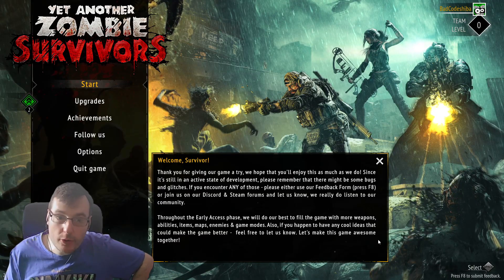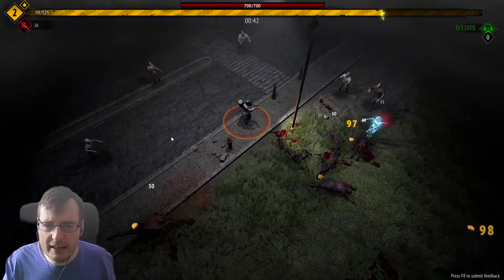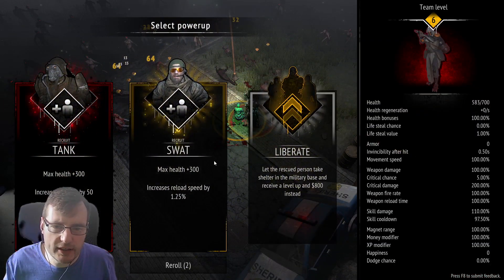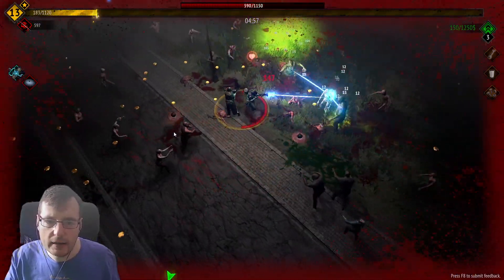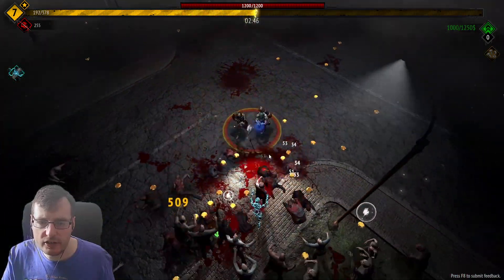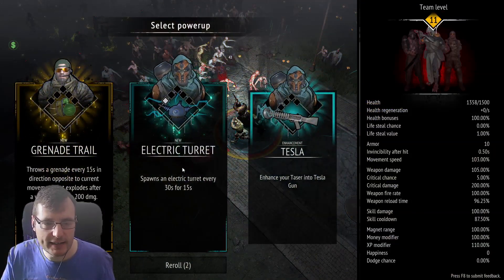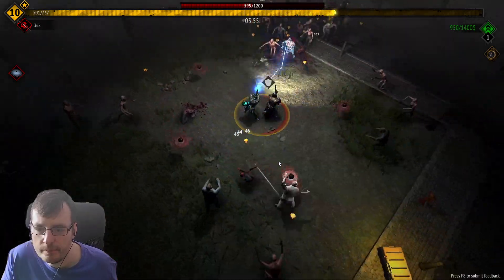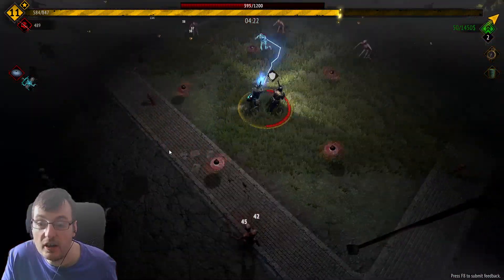⚡THIS APOCALPYPSE IS BOUGHT TO YOU BY TESLA! | Yet Another Zombie Survivors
Intro ▶ 00:00
Gameplay ▶ 01:47

Hello my little Megabytes and welcome, at last to YET ANOTHER ZOMBIE SURVIVORS! The Horde is coming but you're ready to fight it! Assemble your team and decide upon their enhancements to find the most efficient synergies against thousands of the undead

You've had enough of hiding behind the barricades. Now it's time to let the zombie horde pay for their unholy existence. The virus has spread throughout the world, but humanity is far from giving up.
Forget about things like complicated controls or hour-long cutscenes — jump right into the fray and watch the fireworks! It's a game that everyone will enjoy, no matter their gaming experience, as the characters you command aim and shoot on their own. Just drop onto the couch and bask in your endorphin rising from a survivors-like gameplay loop!
Your squad evolves upon your customized decisions as you play. Pursue a varied set of perks and support skills, or focus on your favourite character to alter their gear and gain their ultimate abilities.
Control a lone SWAT soldier or an entire team of badass mercenaries armed with katana, flamethrower and rocket launcher - it's up to you every time you play!
Forge your squad to your liking with permanent upgrades. Decide upon how you'd like to progress and if you change your mind just reset and try something else. Pursue the specialization you enjoy the most and observe how your team becomes death, destroyer of worlds.
Assert your dominance over the enemy by increasing the virus' strength and making the hell's army stronger and faster. And when you finally stand at the top, ascend to a higher state of being with the unique prestige system, proving that you're not afraid of anything.
As a small team of buddies, we make games we enjoy playing and want to share them with you. If you're interested in this title, adding it to your wishlist would mean the world to us!
Don't be shy of dropping into our Discord to chat, posting your questions on the forum, or writing us an email. We'll be more than happy to hear your thoughts on the game and our design direction. Cheers!
TITLE: Yet Another Zombie Survivors
GENRE: Action, Casual, Indie, RPG, Early Access
DEVELOPER: Awesome Games Studio
PUBLISHER: Awesome Games Studio
Raccoon House Music · Daniel Koestner & Ben Esposito